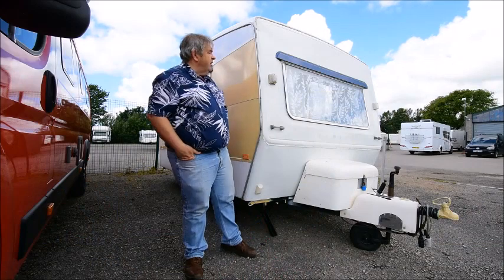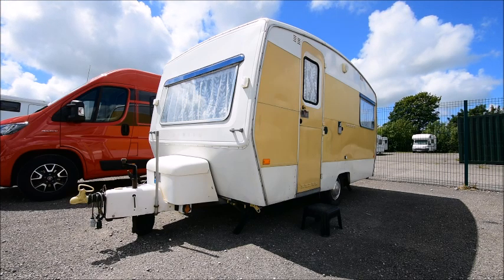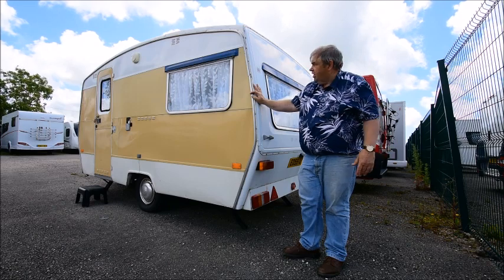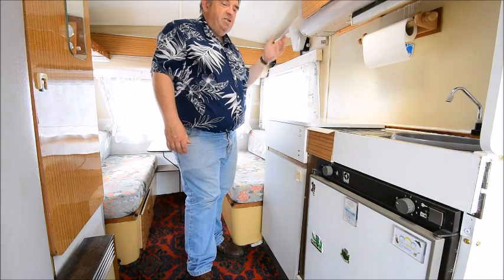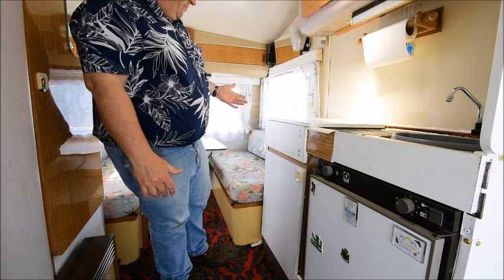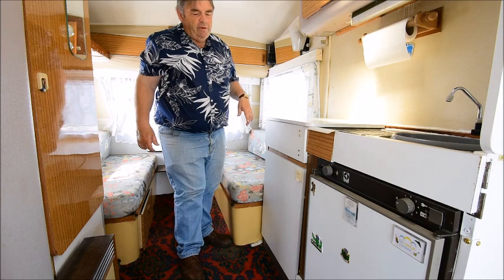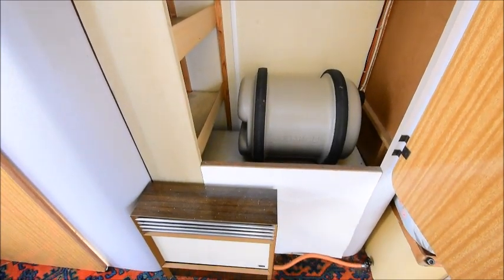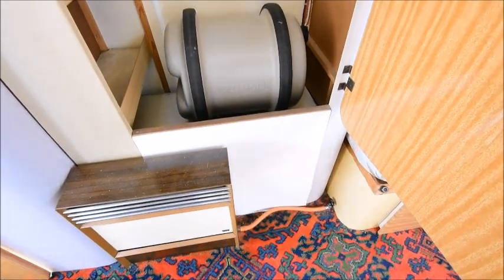1972 sprite alpine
I look at a classic from 1972 the  Ci Sprite Alpine C a four berth one time best UK selling tourer